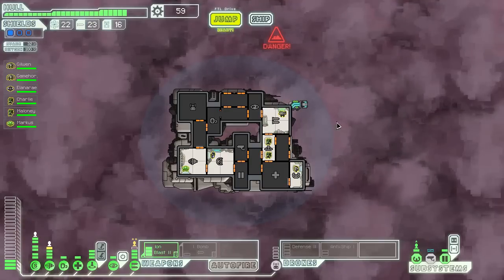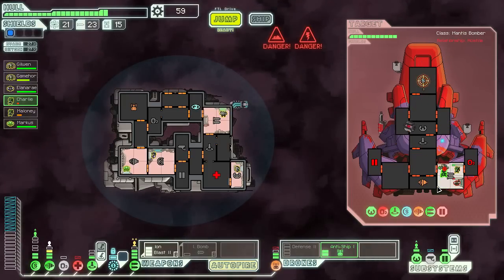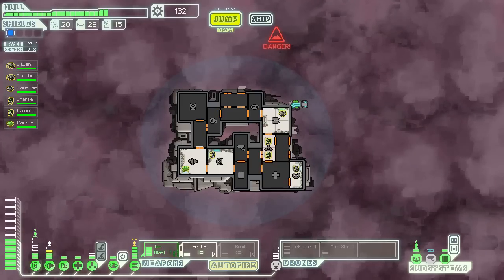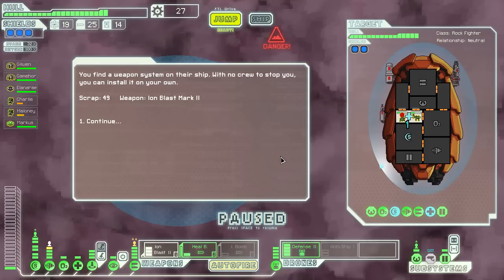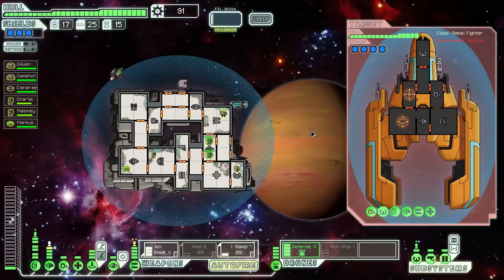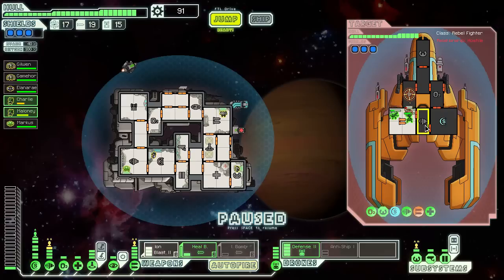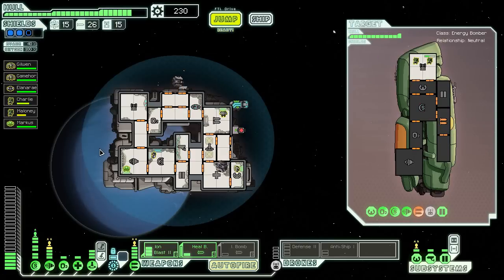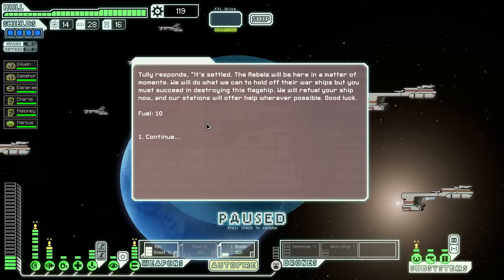Let's Play FTL - Faster Than Light part 03g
Sector 7